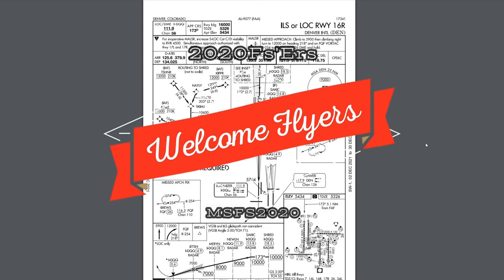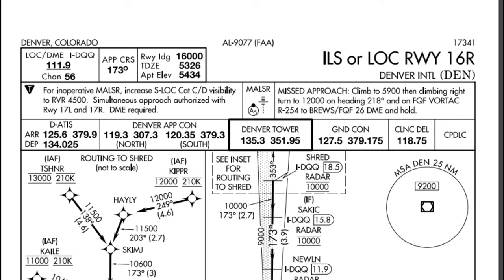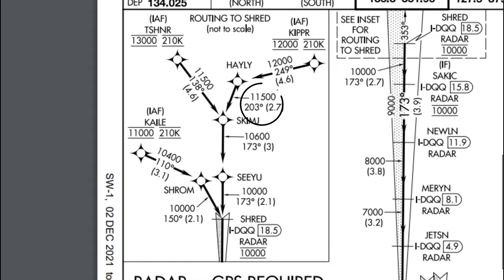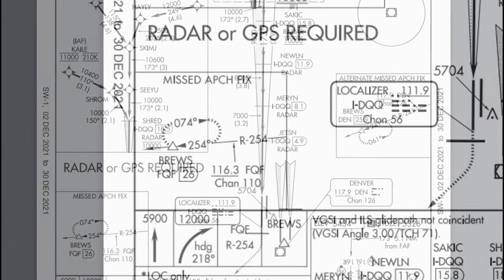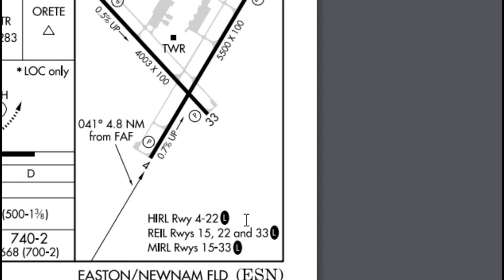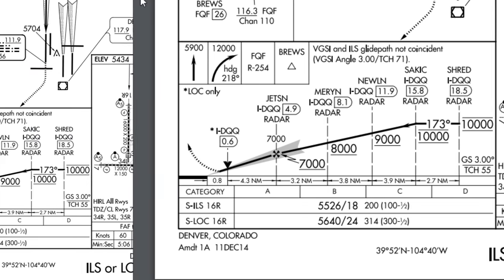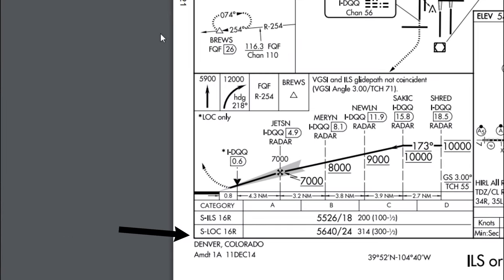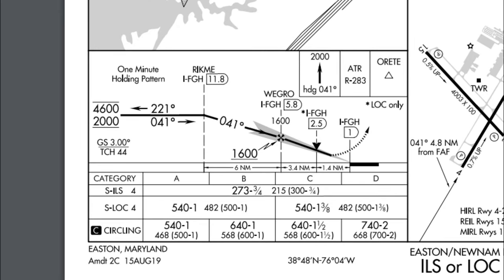MSFS2020 **Approach Plate Tutorial** Understanding IFR Approach Plates. FOR All FLIGHT Simulators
This is our 3rd episode in the ifr flight tutorial series and today we talk about approach plates and what they mean and how to read them. This is useful info for any flight simulator like microsoft flight simulator 2020, x-plane 11, prepare 3d and any others this is not intended to real life use and only for simulation purposes any other stuff that really doesn't pertain to flight sim will be excluded from the video. This is an in depth tutorial on how to read these approach plates and also we check out 1 other approach that is a little different but both approaches that we discuss today are ils approaches and not rnav approach.